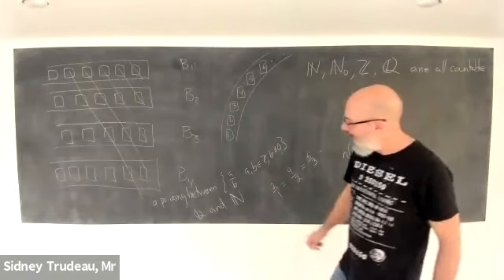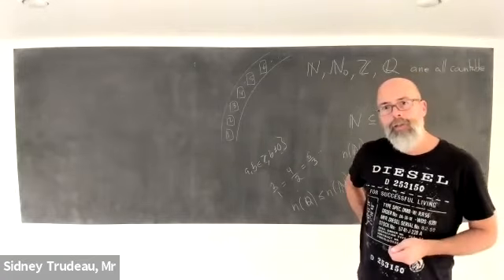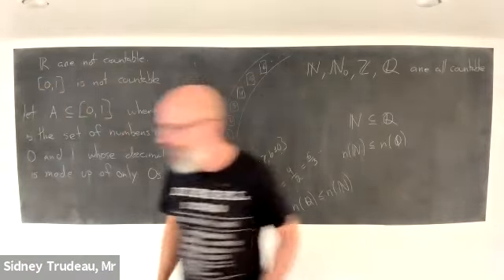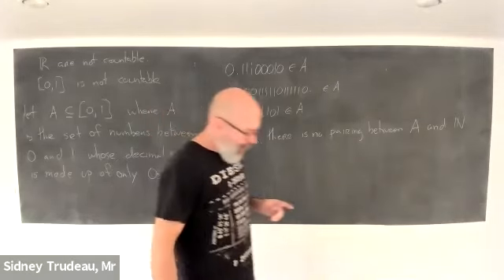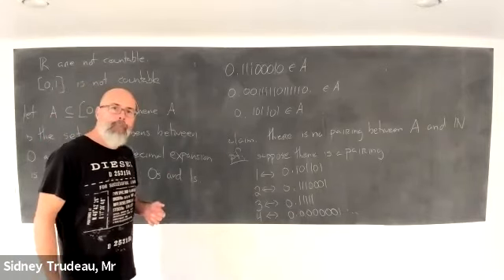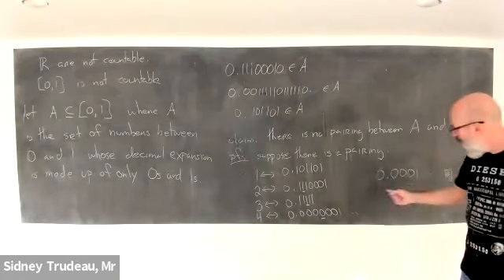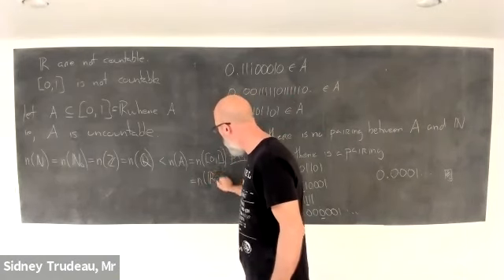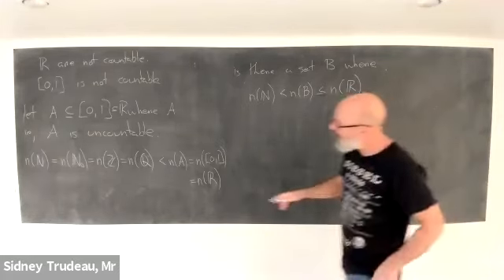Math 180 Nov 11th: Countability 2/2